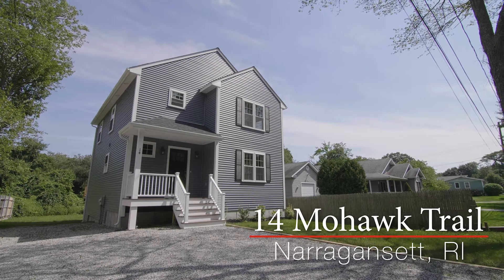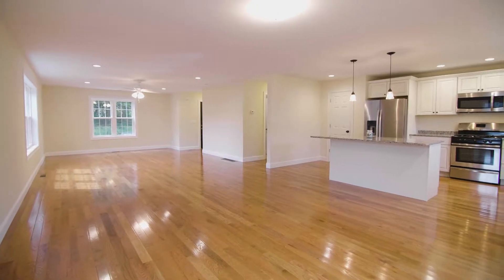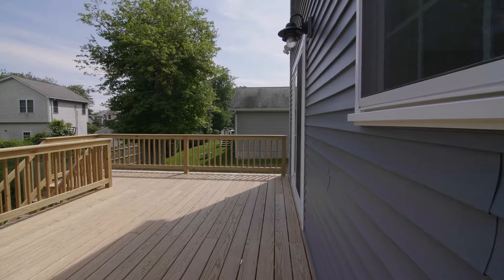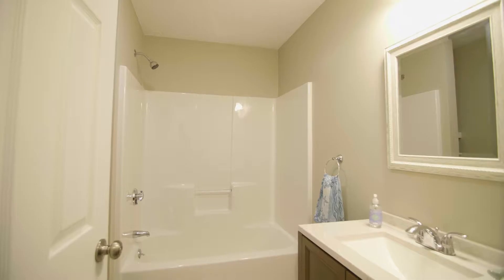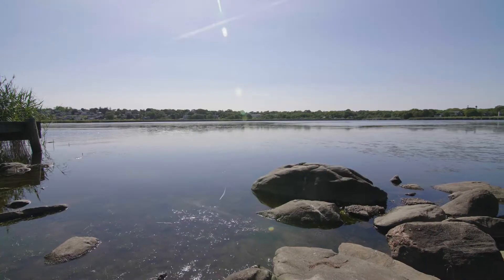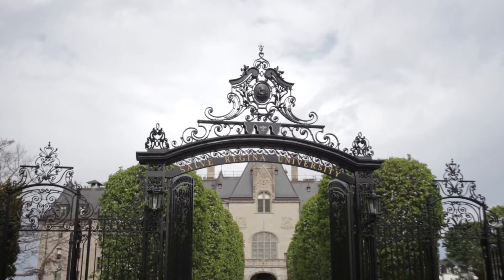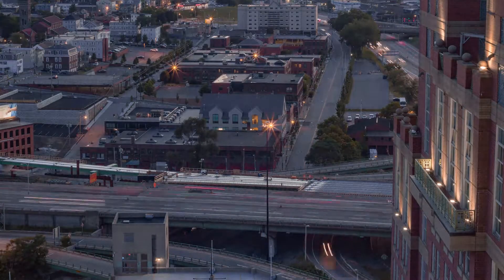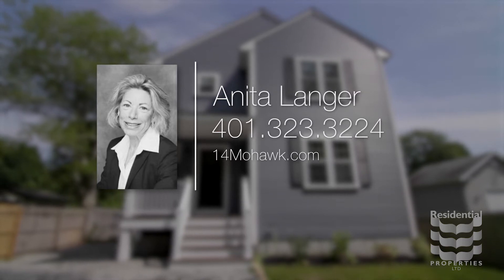14 Mohawk Trail, Narragansett, RI, 02882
Nestled in the seaside Community of Bonnet Shores in Narragansett, this newly built three bedroom, two-and-a-half bath Contemporary Colonial is located just a short walk to one of the best “surf beaches” in all of Rhode
Island.